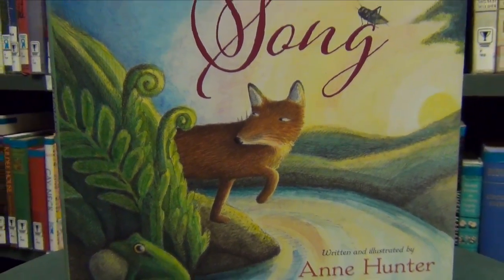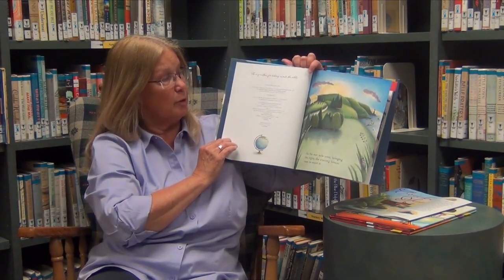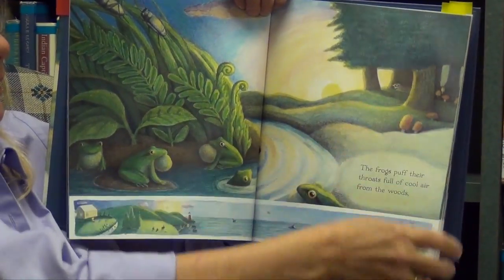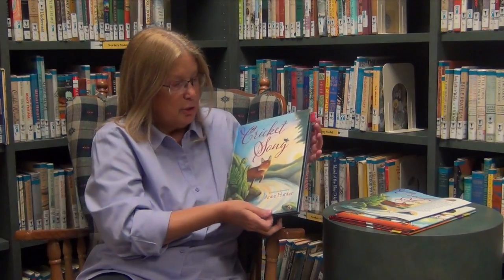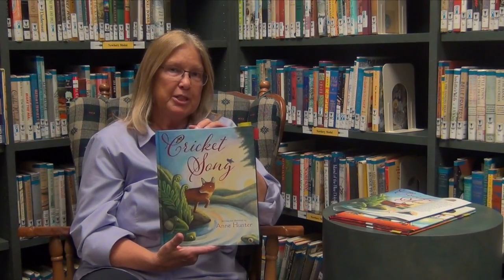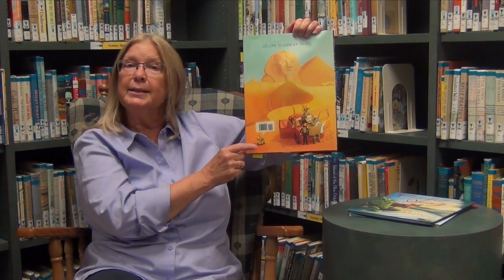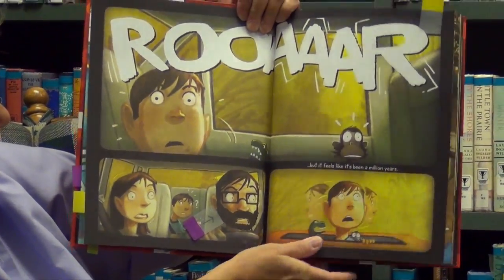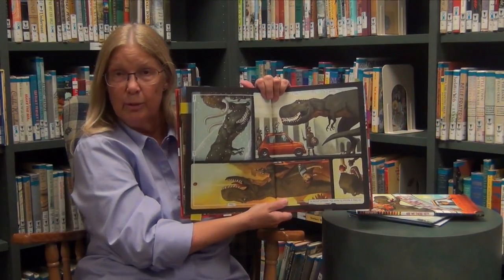Design Features in Picture Books